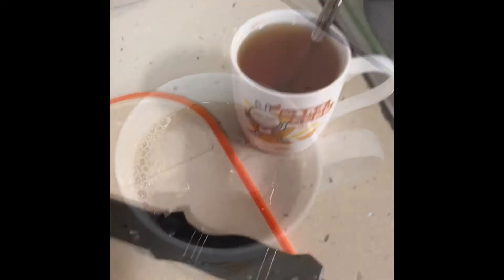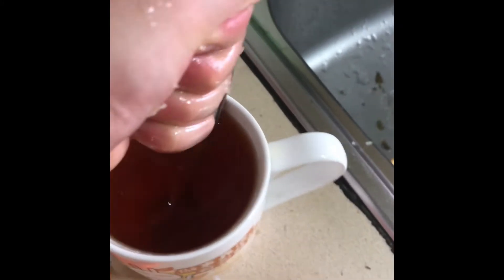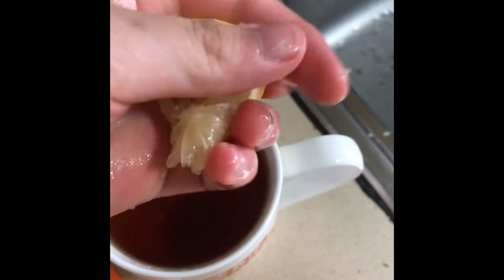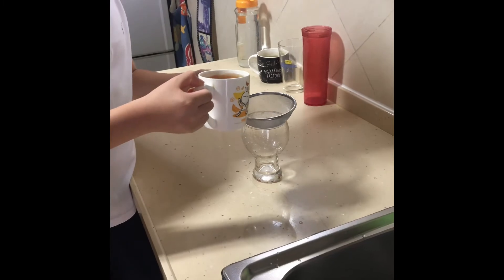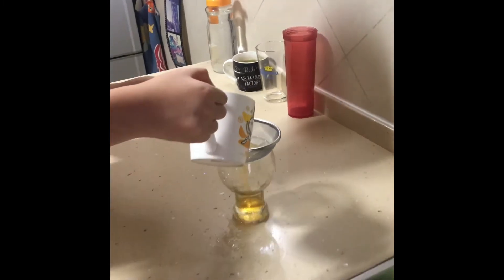How to make iced tea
Lol iced tea RECIPE